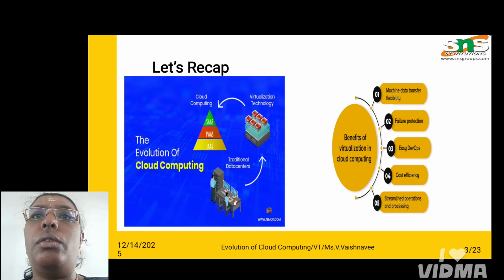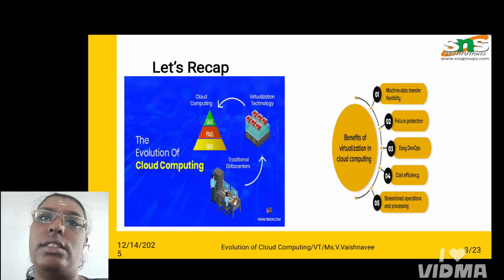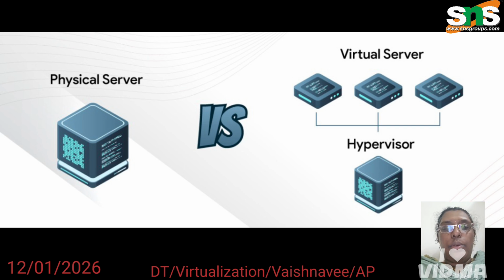DT|Virtualization Techniques|SNS Institutions